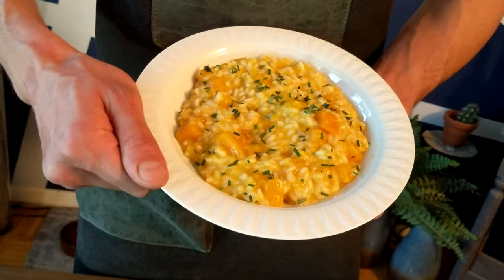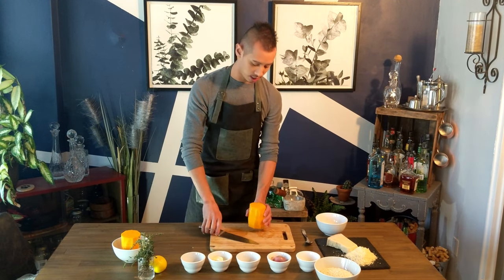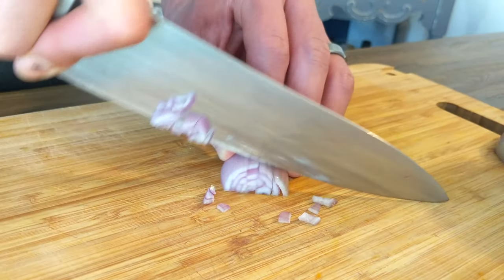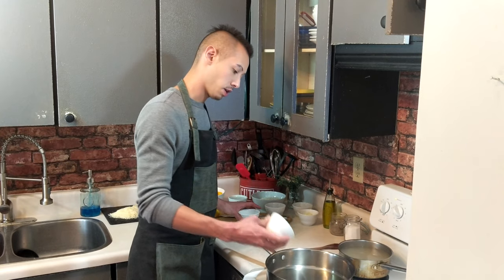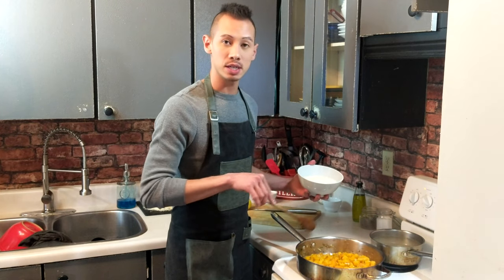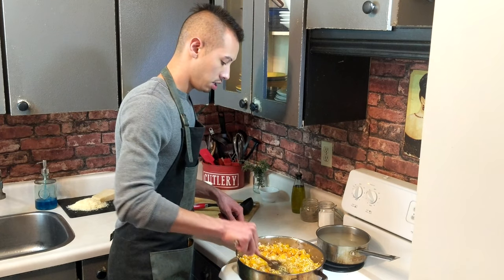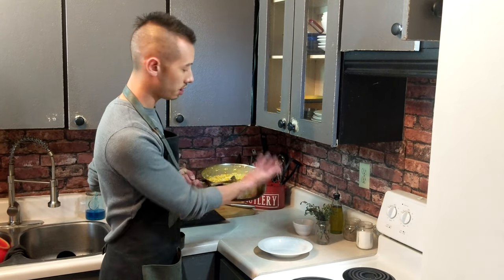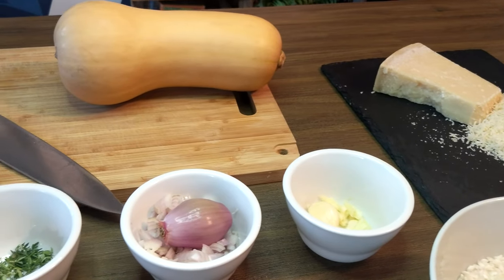Butternut Squash Risotto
Makes for 2-4 people
45min

Ingredients

2 whole/4 cups Butternut Squash, cubed
2 Cloves of Garlic
2 Shallots
2 Tbsp Unsalted Butter
12 oz Arborio Rice
6 cups Chicken Stock (reserve)
3 sprigs of Thyme
1 cup of freshly grated Parmesan

Instructions

Finely chop shallots, garlic and cut the butternut squash into ½in pieces (roughly)
Add 1 tbsp of Olive Oil into a medium-high heat high sided pan. Once hot, add shallots and saute until translucent. Add butter, squash and thyme. Saute, stirring often until squash is softened (approx. 10min)
Add garlic to cook for 1 minute until fragrant and softened
Add the rice* and stir to coat in the other ingredients. Add a few ladles of stock** to just cover the rice. Let the rice absorb the stock stirring occasionally. Once the rice has absorbed the stock, add one or two more ladles. Continue this until stock is all used or rice is thick and creamy.
Turn off the heat, add Parmesan while stirring. Salt and Pepper to taste.
Plate the risotto and garnish with thyme leaves.

 *Adding the rice to the pan before the liquid will allow the rice to toast slightly to help absorb the flavours and stock much nicer
** Pour stock in a separate pot and keep warm. It is best to add warm/hot stock to a hot dish, to not change or fluctuate the temperature too much.

Follow @cooking_with_chin & @smallkitchenfires on Instagram